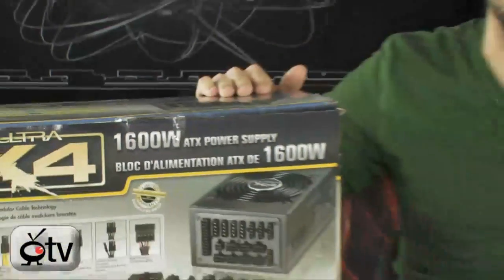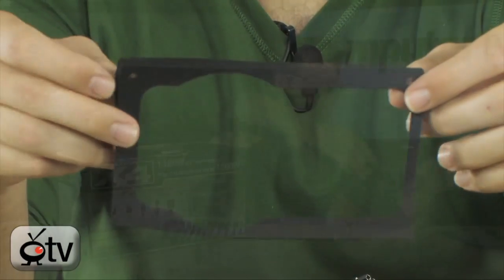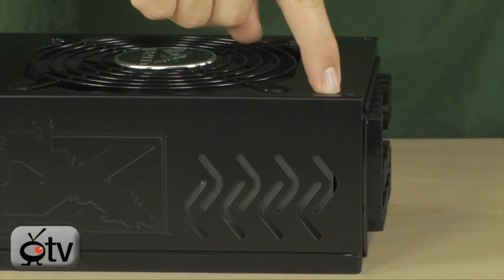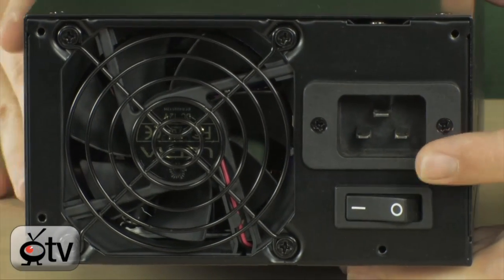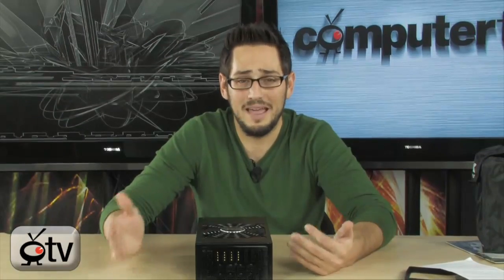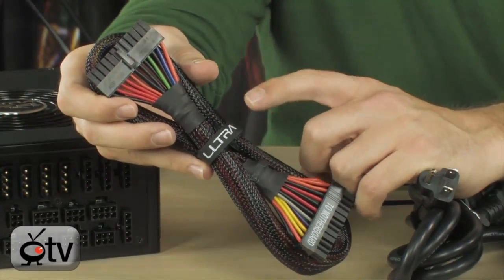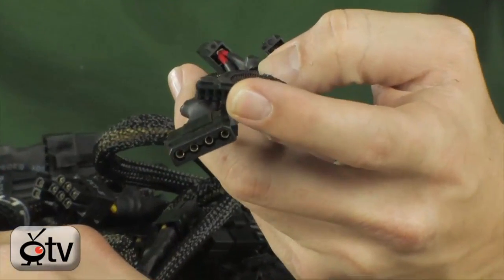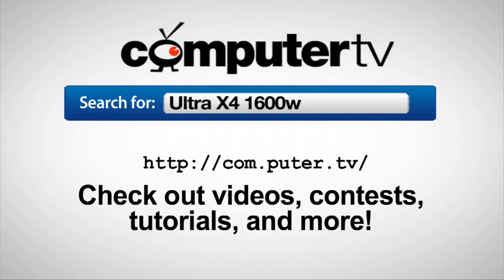Ultra X4 1600-Watt Modular Power Supply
The Ultra X4 Modular Power Supply! 1600 Watts of power! Ultra has taken a whole new route to computer power supplies with the Ultra X4 Modular Power Supply. With Ultra's patened Modular Design, you only connect the cables which you need increasing airflow and giving your chassis that nice clutter-free look. The Ultra X4 Modular Power Supply uses a 135mm fan improves airflow throughout the chassis while keeping noise at a minimum. The Ultra X4 Modular Power Supply is intergrated short circuit protection and thermal overload sensors automatcially protects the PC when surges or overheating become an issue. With 3 year standard and lifetime warranty available upon registration, Ultra's customer service meets the highest industry standards.